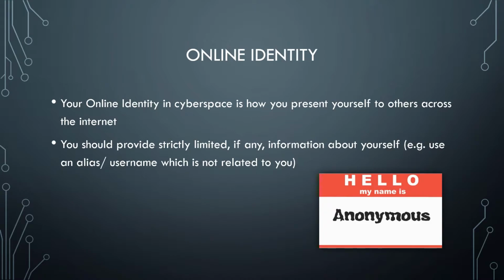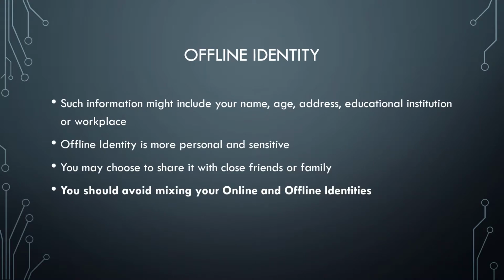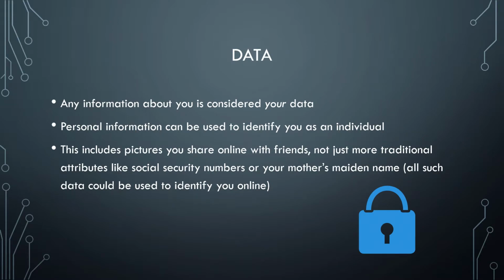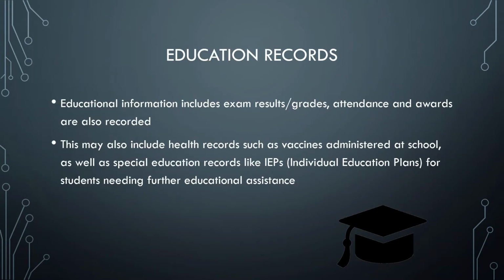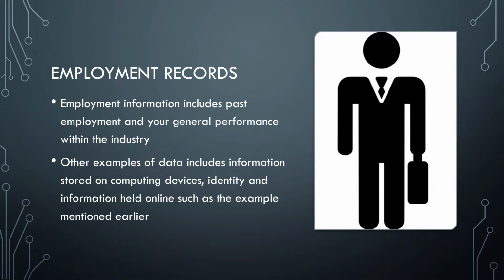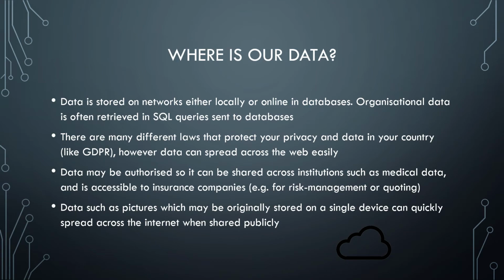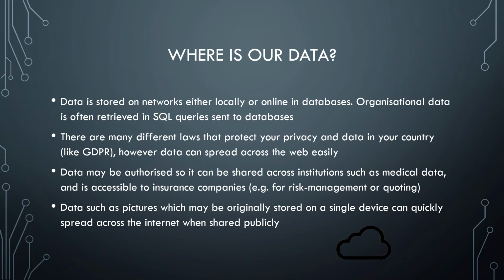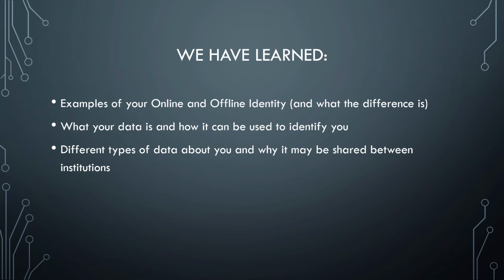Your Data and Online & Offline Identity - Cybersecurity Explained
In today's session, we will be covering your data and your online and offline identity. We will also touch on examples of your data, how it is shared among institutions, and where it is stored.